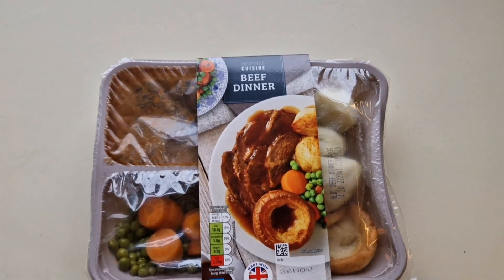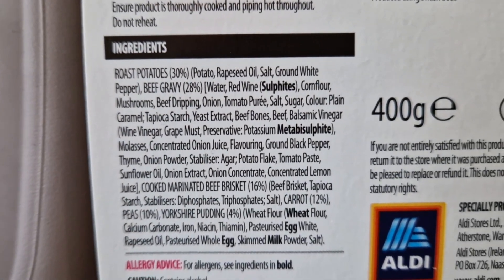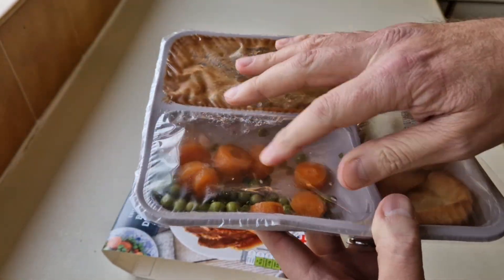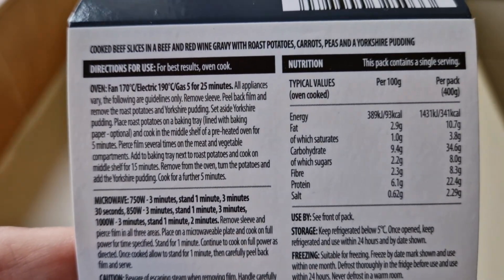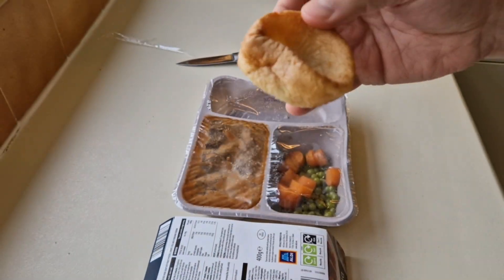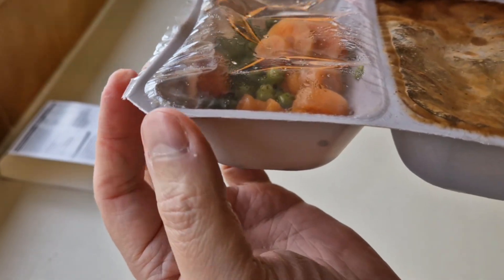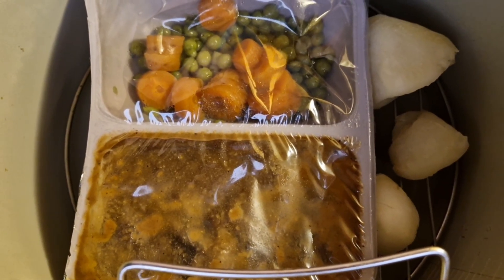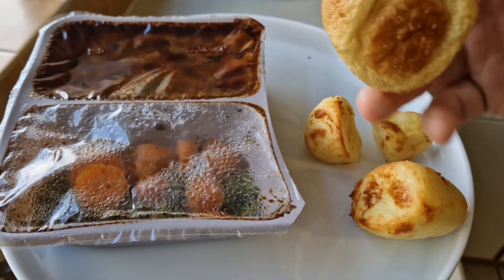New BEEF DINNER in ALDI Food Review